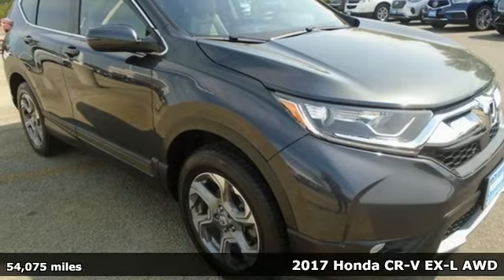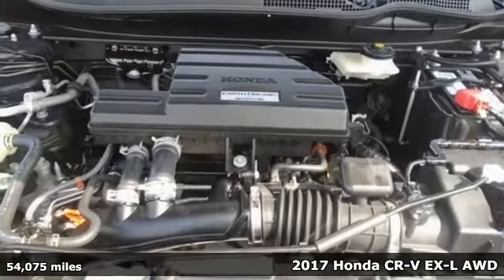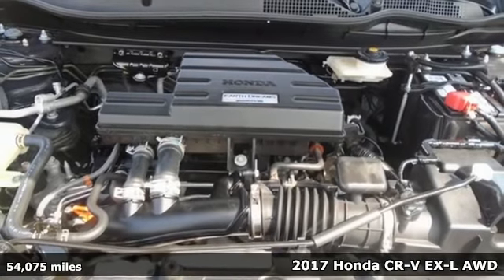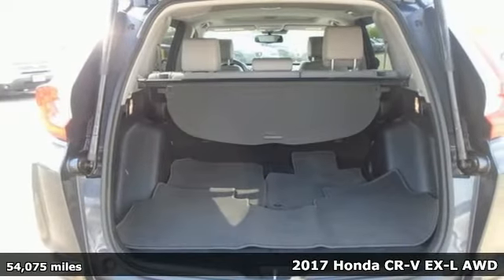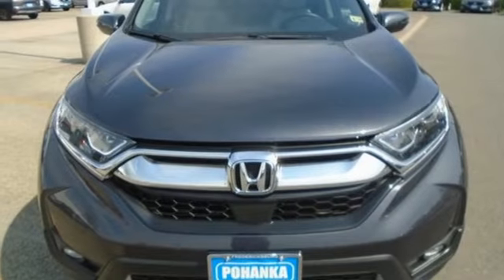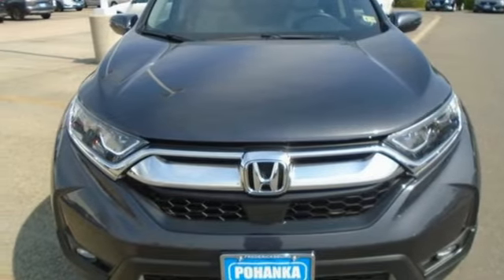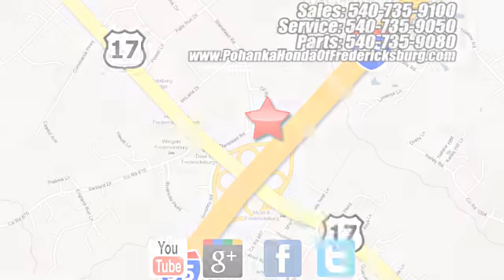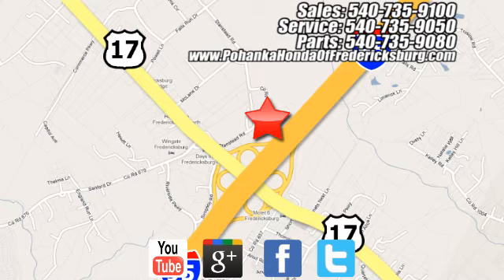Used 2017 Honda CR-V Fredericksburg VA Richmond, VA FMB064480A - SOLD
Year: 2017
Make: Honda
Model: CR-V
Trim: EX-L
Engine: 1.5L I4 DOHC 16V
Transmission: CVT
Color: Gray
Mileage: 54075
Stock #: FMB064480A
VIN: 2HKRW2H83HH609108
**HEATED FRONT BUCKET SEATS** **AM/FM/HD/SIRIUSXM** **LEATHER SEAT TRIM** **POWER MOONROOF**brbrGunmetal Metallic 2017 Honda CR-V EX-L AWD CVT 1.5L I4 DOHC 16Vbr27/33 City/Highway MPGbrbrbrWe make every effort to provide accurate information but please verify options and price with management before purchasing. All vehicles are subject to prior sale. All financing is subject to approved credit. Dealer installed options are additional. Stock photo colors, options and trim levels may vary. Not responsible for typographical errors. Published price subject to change without notice to correct errors and omissions or in the event of inventory fluctuations. Vehicles may be in transit to dealer. Vehicle photos may not match exact vehicle. Please call to confirm availability status. All prices exclude taxes, title, license, and a $899 documentation fee. Model tested with standard side airbags (SAB). Government 5-Star Safety Ratings are part of the National Highway Traffic Safety Administration (NHTSA). New Car Assessment Program **Based on model year EPA mileage ratings. Use for comparison purposes only. Your mileage will vary depending on driving conditions, how you drive and maintain your vehicle, battery pack age/condition, and other factors.

Address:
60 South Gateway Drive